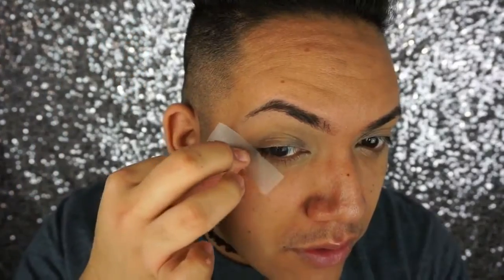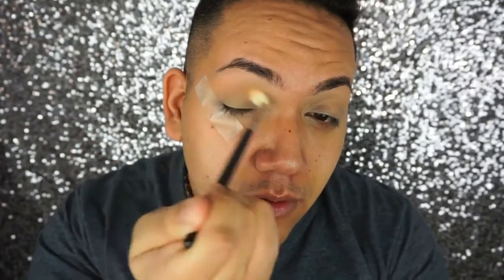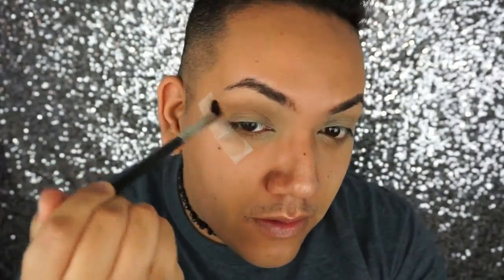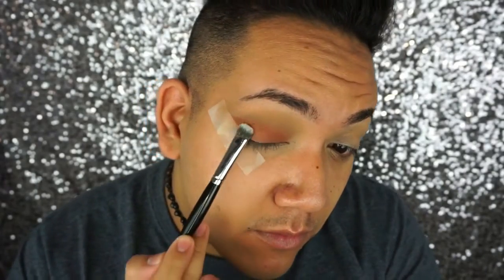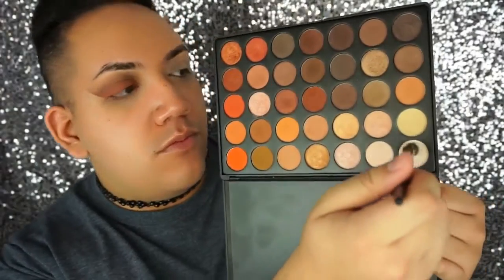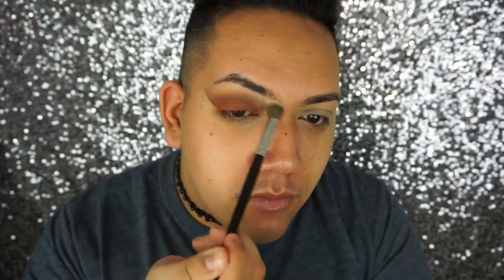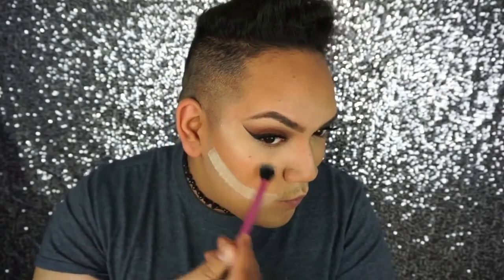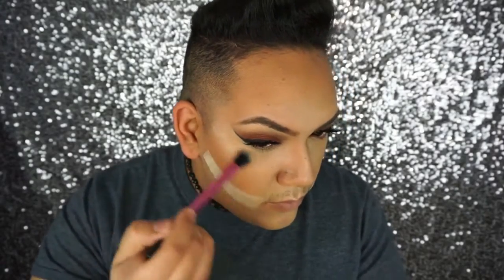True Brown K | Kylie Lip Kit Tutorial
Hey Friends, Ive been obsessed with this lipstick by Kylie Jenner and now i've been wanting to show this lipstick some life on my youtube channel and this was also inspired by my friend elisa, Go back on my last videos shes in some :)

LIKE THIS VIDEO ! LETS GET THIS TO 50 LIKES

Products I Used:
Morphe 35O
Maybelline COncealer
MUFE mattifying primer
Estee lauder double wear foundation
Luminoso Blush
Kylie Cosmetics True brown k

Remember to use the Hashtag Mitchelmakeup for me to see your posts !